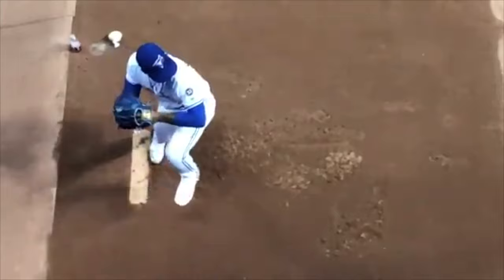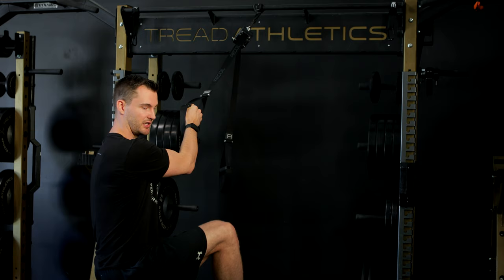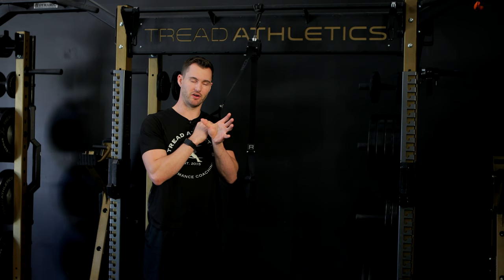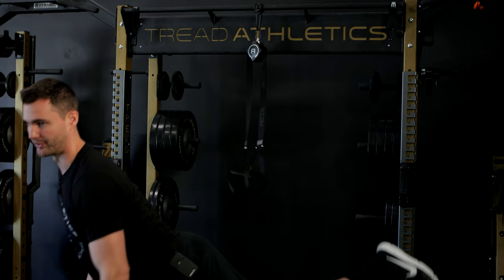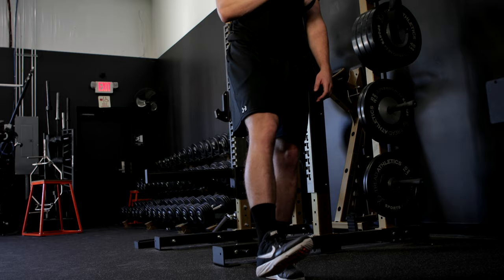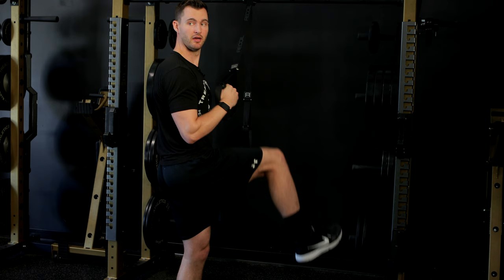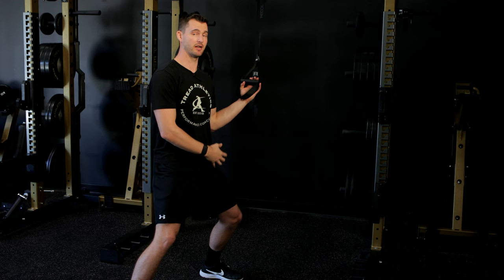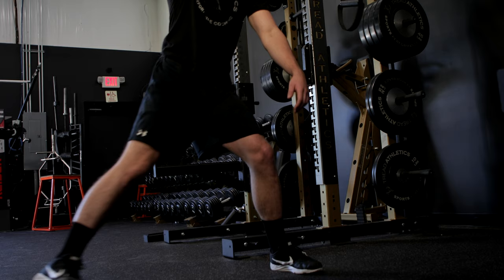Struggling to Feel Your Lower Half When Pitching? Try This! | TRX Drift Drill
Struggling to Feel Your Lower Half When Pitching? Try this Drill. This drill helps to feel a proper weight shift during the drive phase in the pitching delivery. All you need is a set of suspension straps. Add this to your routine today.
Stuck? Looking for guidance in your own baseball journey? Shoot us an email and let’s talk. We offer individualized remote coaching as well as one-time mechanical assessments.⠀
We’ve had 27 athletes drafted, trained 9 big leaguers and worked with over 800 athletes since 2015. Train smarter and throw harder on a program you can believe in, with a coach to guide you every step of the way.⠀